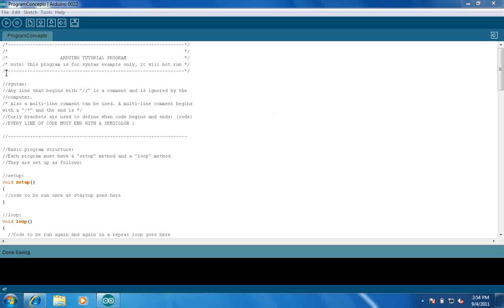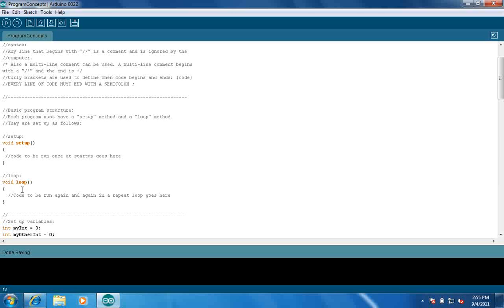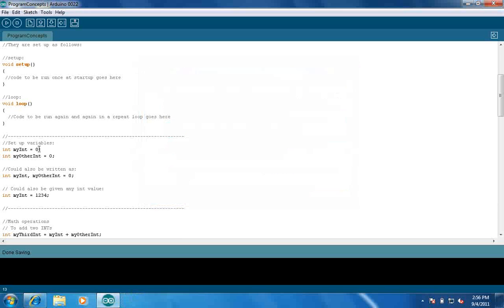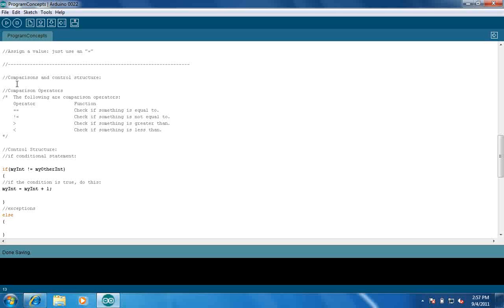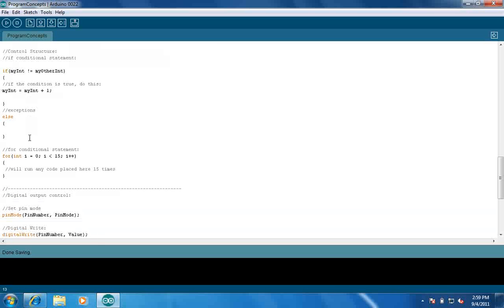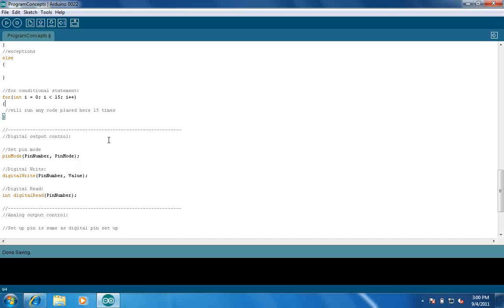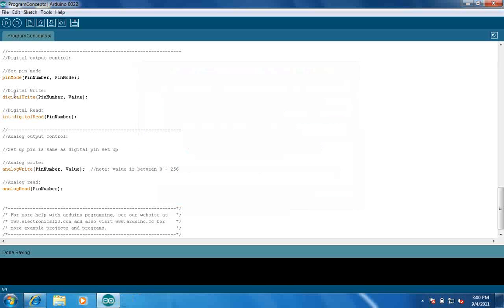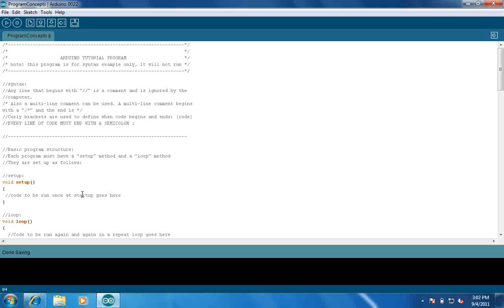Arduino Programming Concepts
Explanation of simple Arduino programming concepts
for all the latest Arduino modules